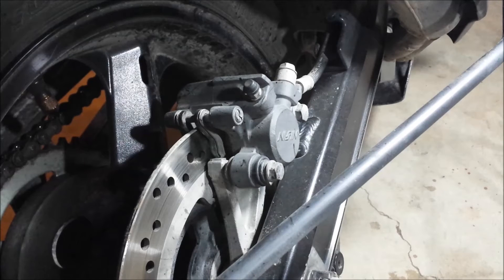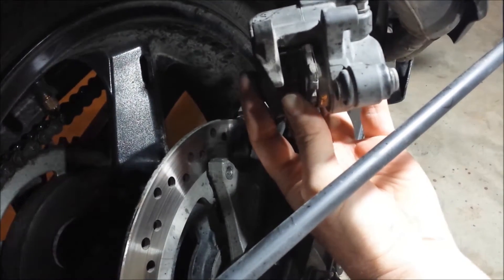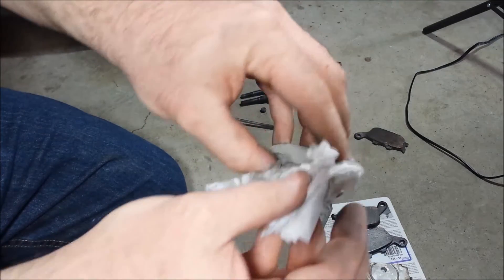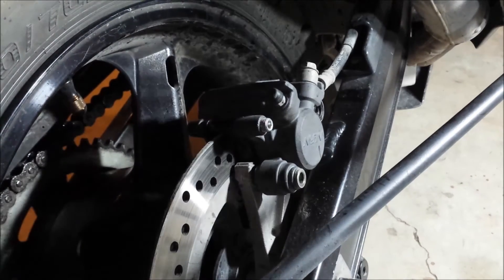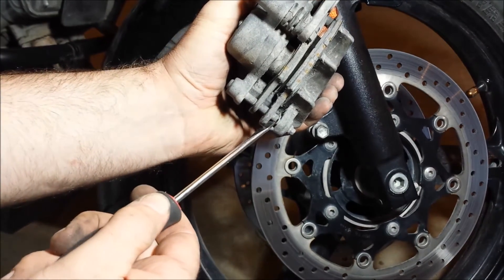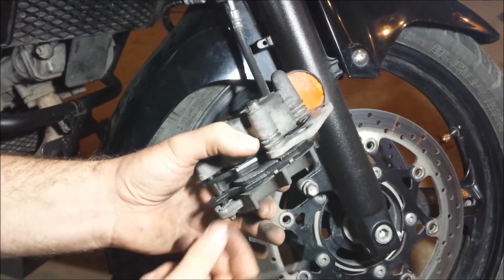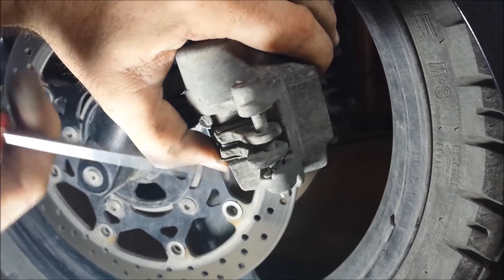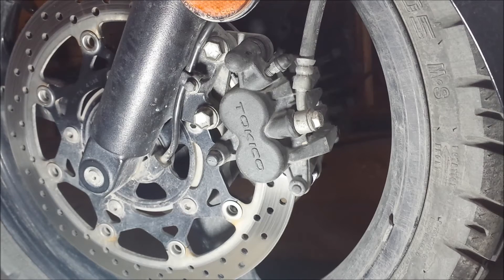V-Strom Brake pad change. Easy!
Brake pad change on a 2008 DL 650 V-Strom. One of the easiest bits of maintenance yet one of the most important.